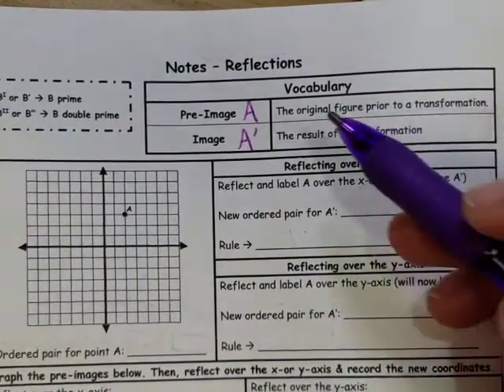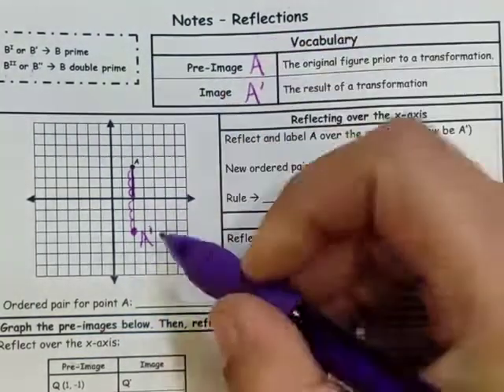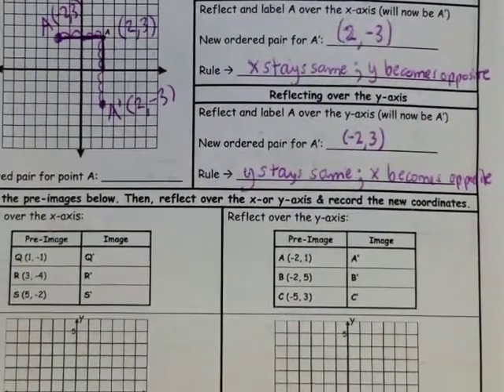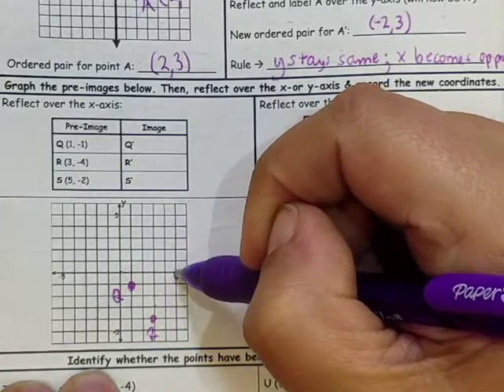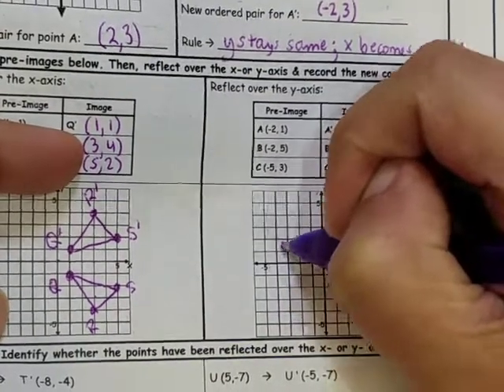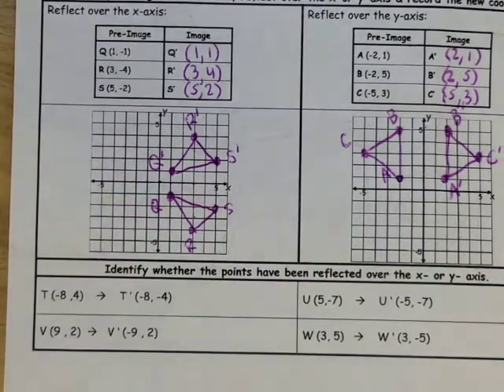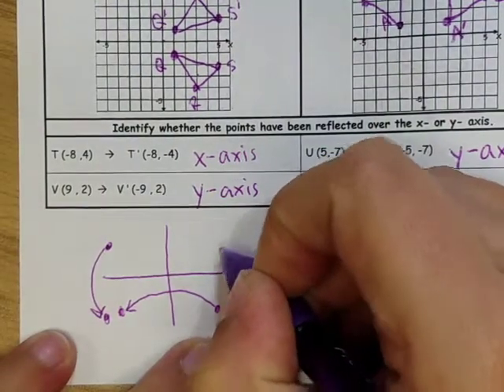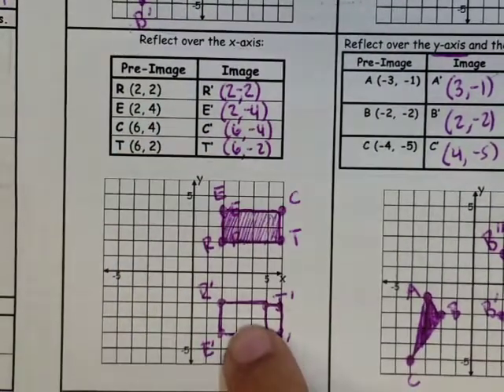Math 6 Plus: Reflections on the Coordinate Plane (pg.49)